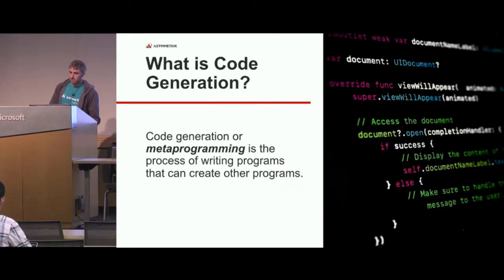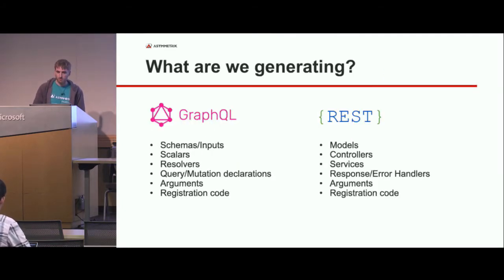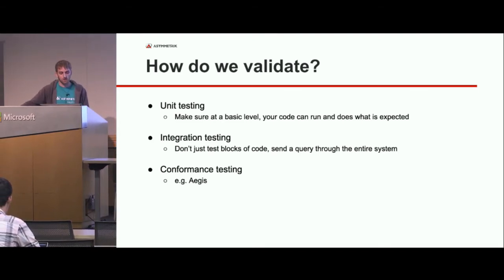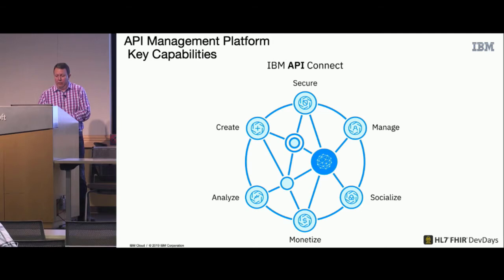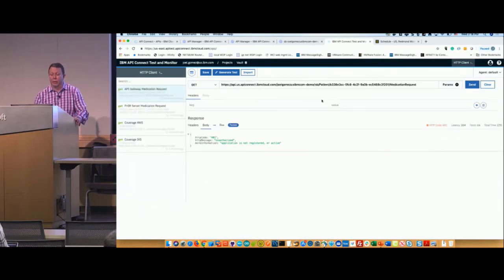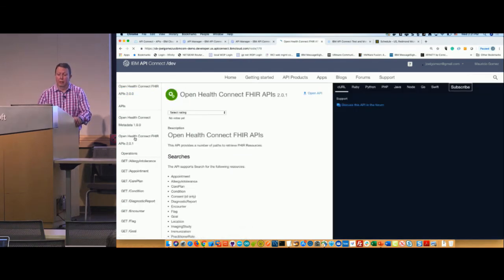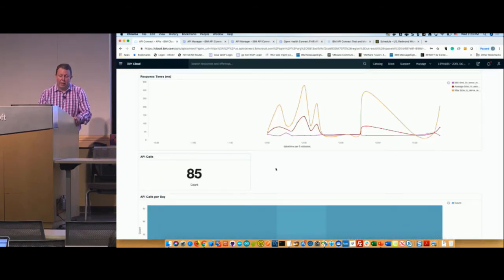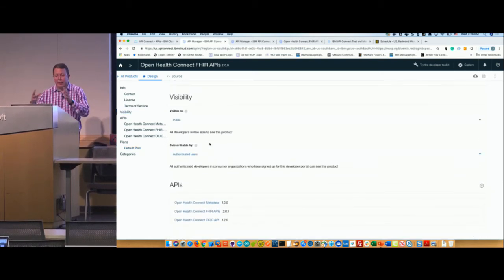Various Speakers - Tooling | DevDays Redmond 2019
This tooling session is comprised of a series of eight-minute introductory talks. Each talk covers a tool or toolkit (commercial, opensource or otherwise) which may ease the life of FHIR implementers.